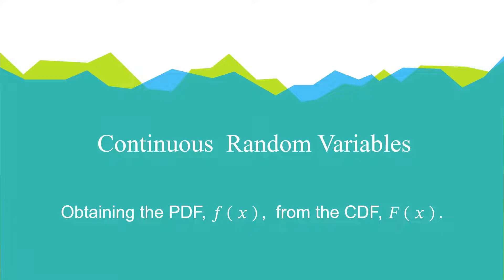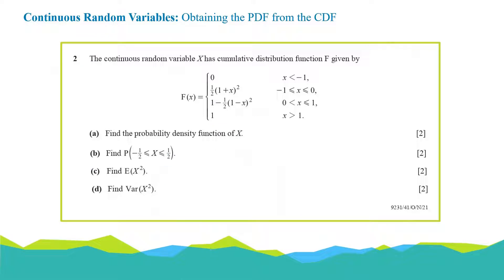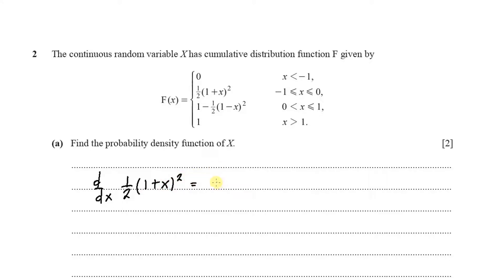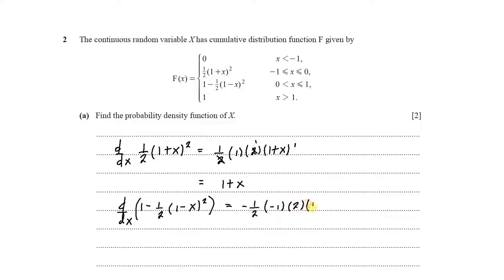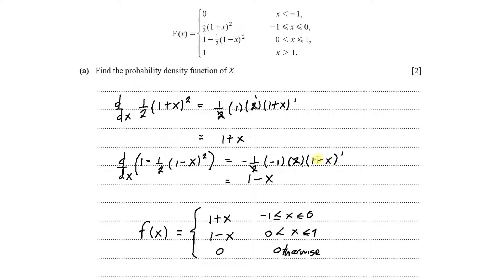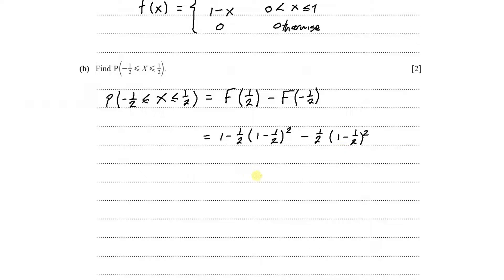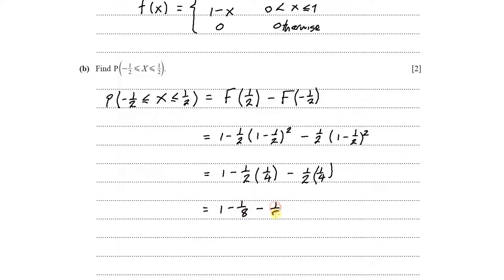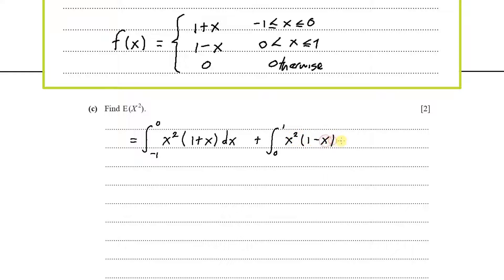Continuous Random Variables | Exam-Ready Series for CIE A/AS Level Further Probability & Statistics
This video is a lesson extract taken from my Exam-Ready Further Statistics Course. The course has been designed to assist Further Maths AS/ A Level students prepare for their final exams. You can find the course on my

Cambridge (CAIE) A LevelStatistics |